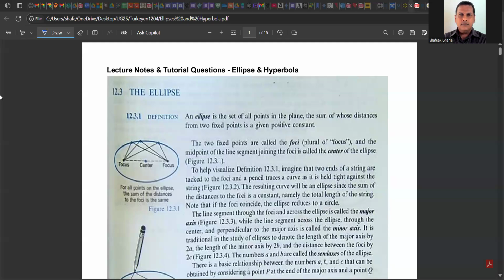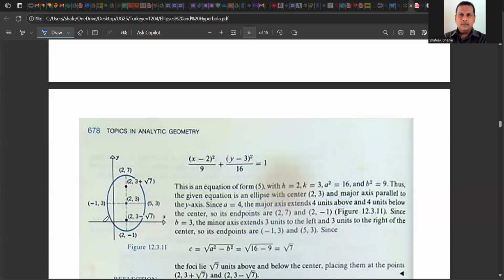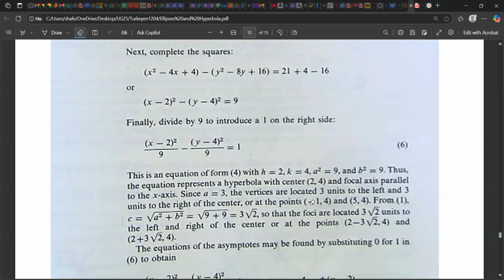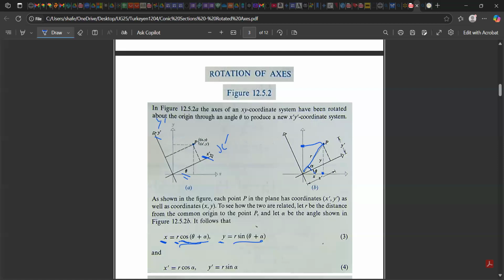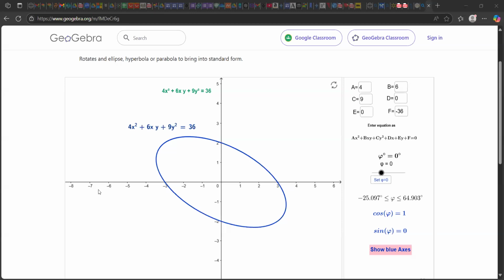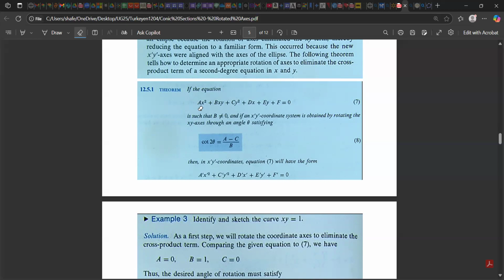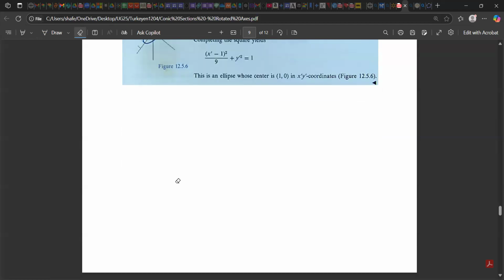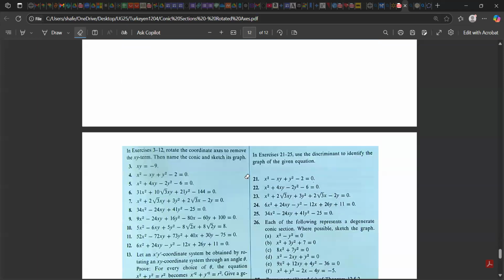Class Video # 7 - Conic Sections 2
Translated and Rotated Conics